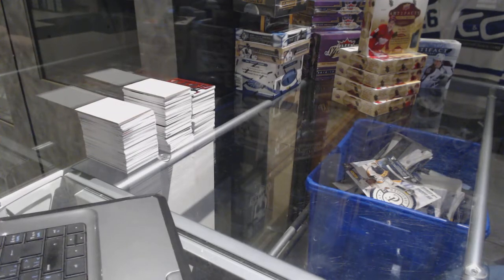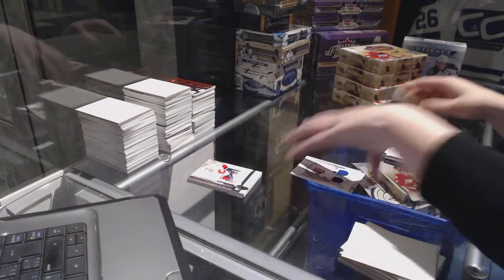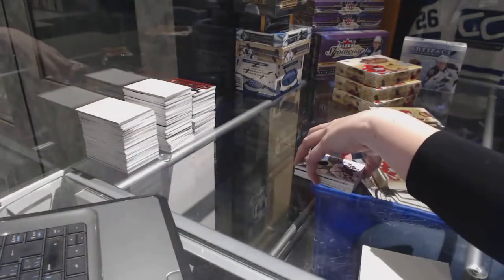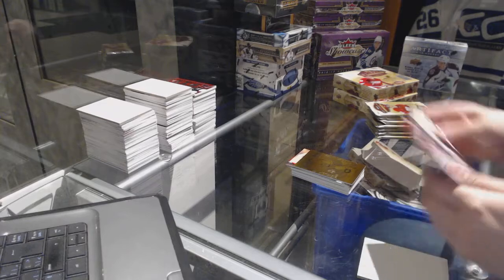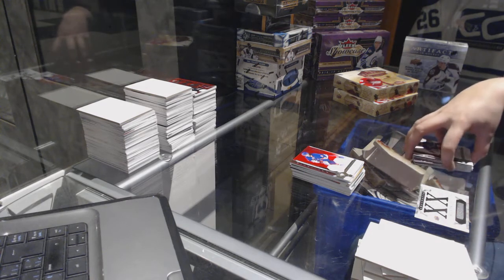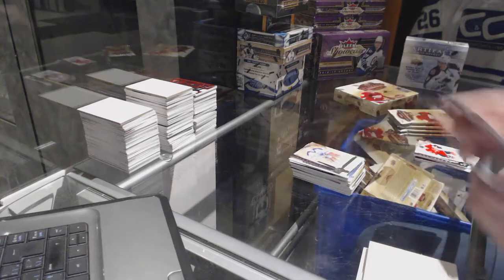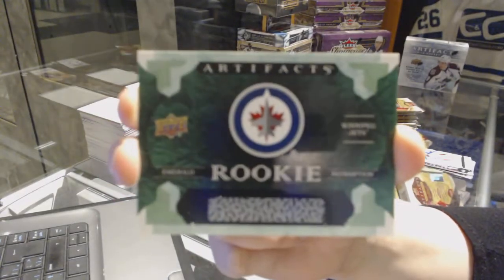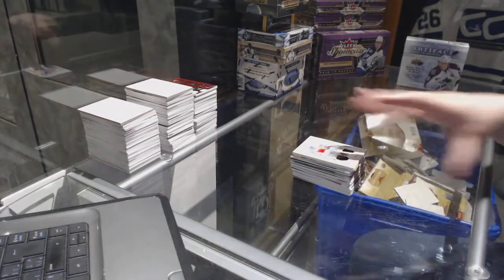16-17 Upper Deck Artifacts 5 Box Hockey Break - C&C GB #7283